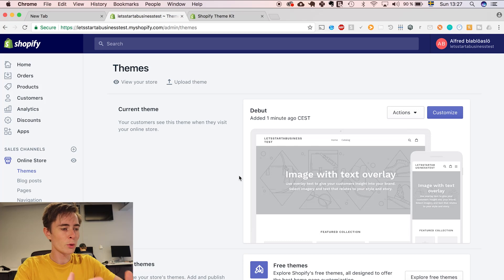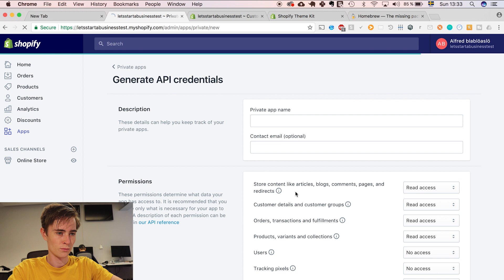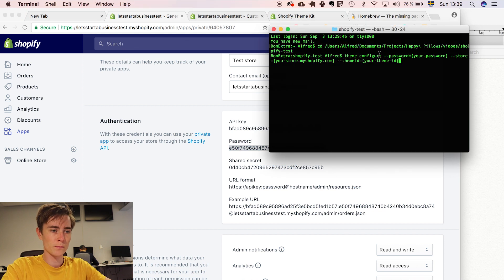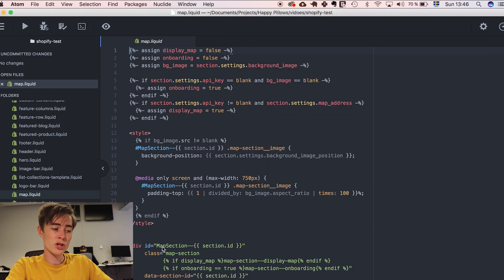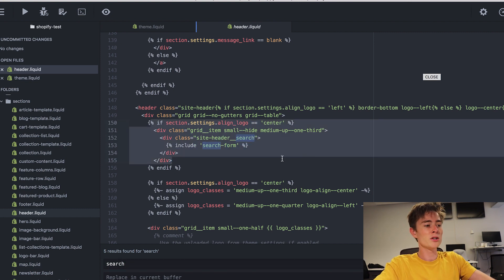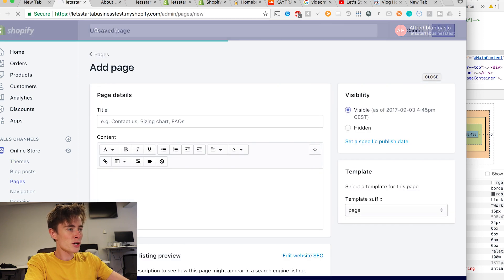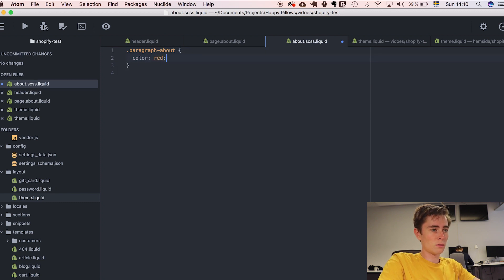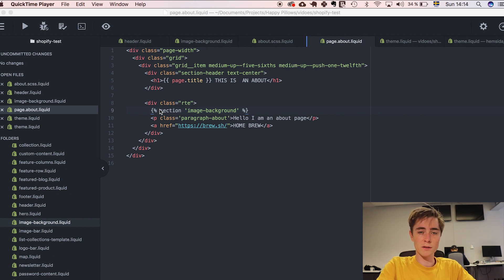How To Use Shopify as A Web Developer in 2022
This video is a tutorial on how to use Shopify as a web developer. When I started to use shopify, I didn't want to use their preset manager. It didn't offer the customisability that I was after, therefore I wanted to use HTML and CSS so that I could design the web page from scratch. This method lets you keep the store capabilities of Shopify and the customisability of programming a website yourself. It's the best of both worlds!